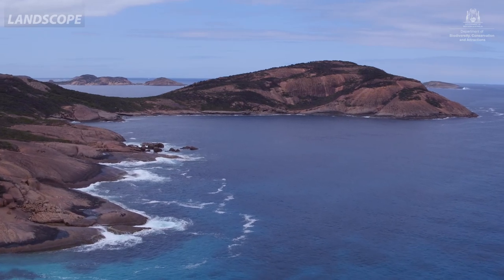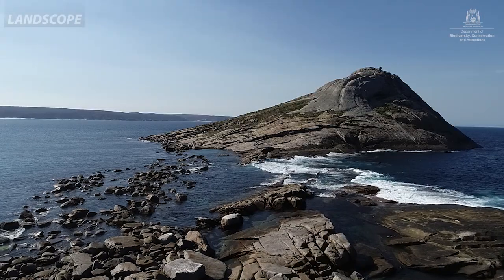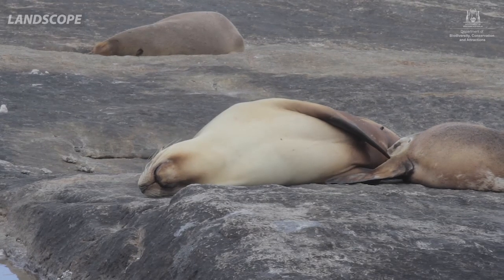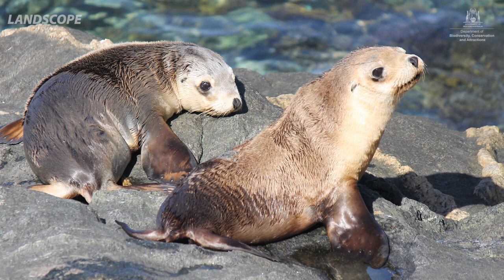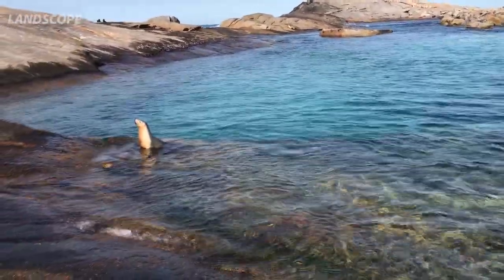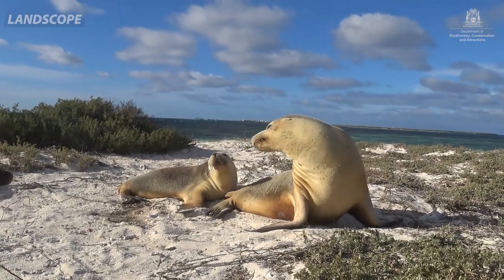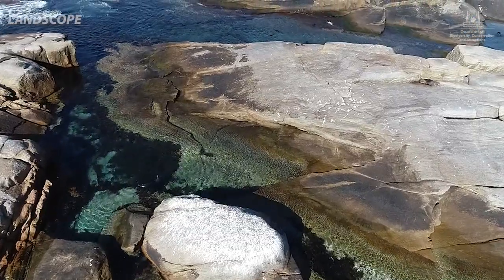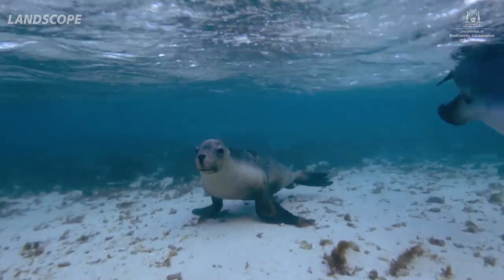Australian sea lions of the WA south coast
Australian sea lions are the only species with front and rear flippers that are endemic to Australia. After being hunted exclusively for their fur and oil, conservationists are now closely monitoring colonies along WA’s south coast to measure their recovery.